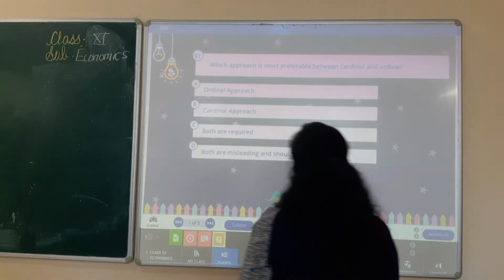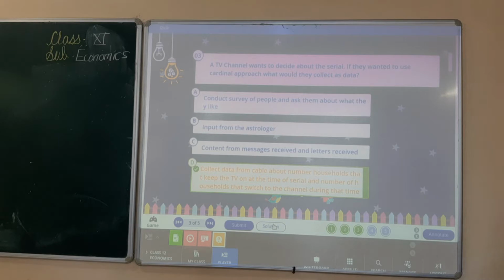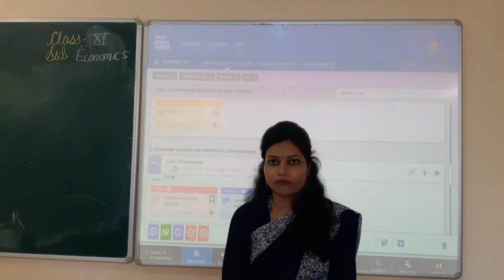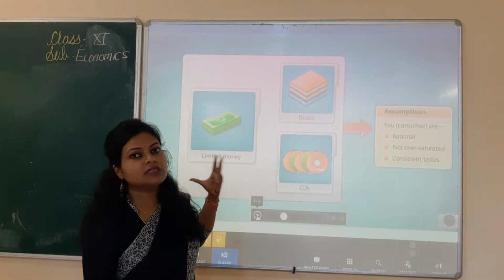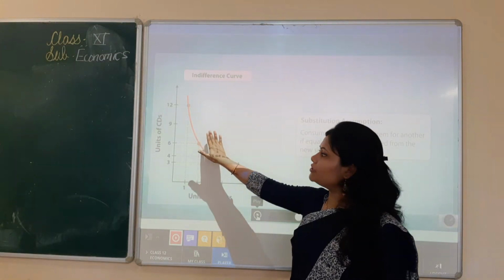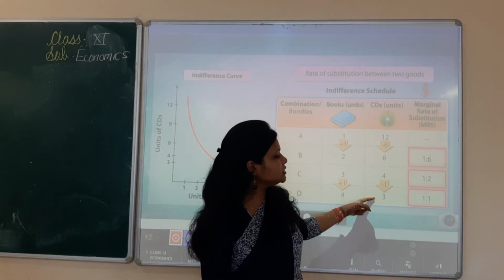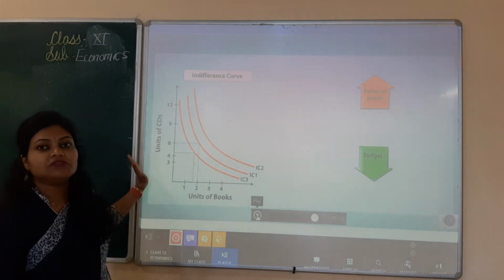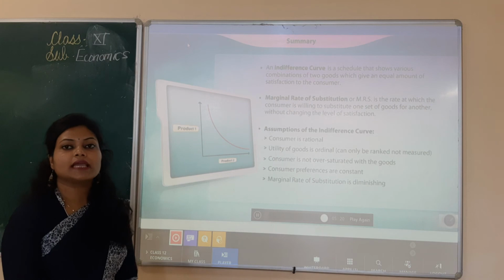ClassXI ch-2 Indifference Curve Analysis